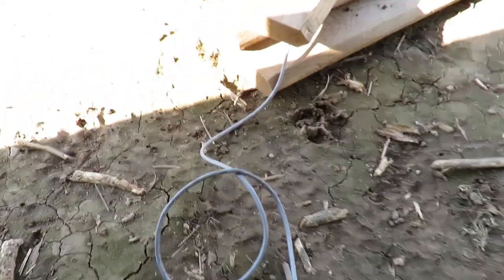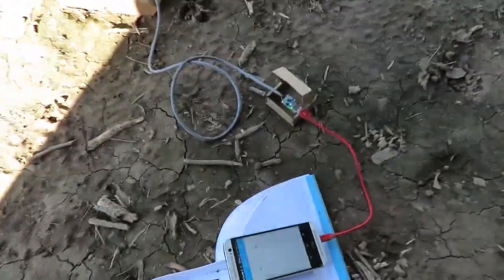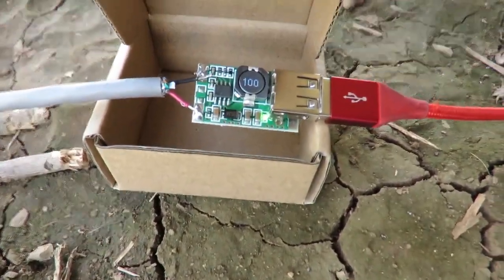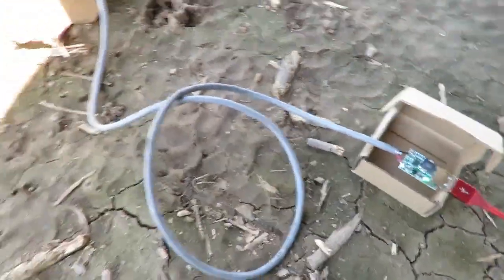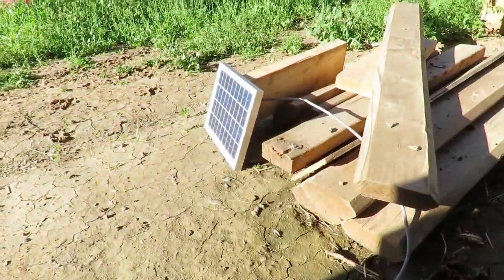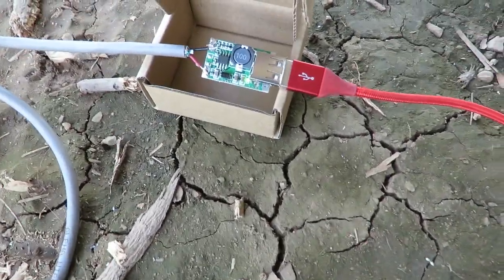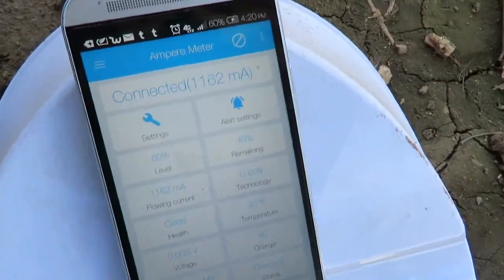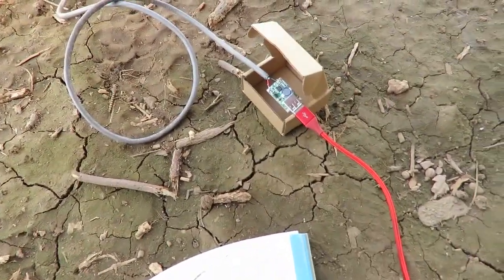DIY Solar Phone Charger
Hello! This video is showing you a simple diy solar phone charger. Have a great day!

USB module

5 watt solar panel